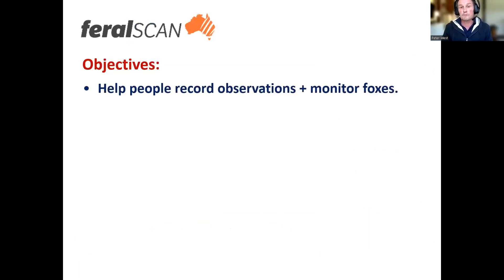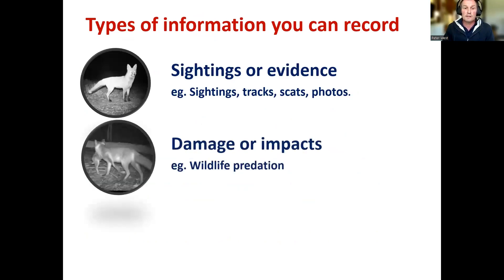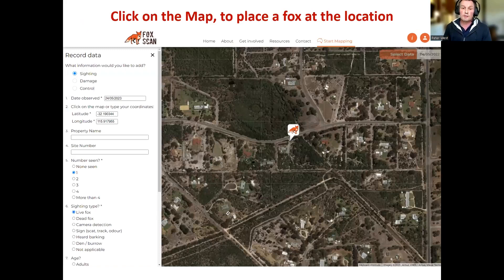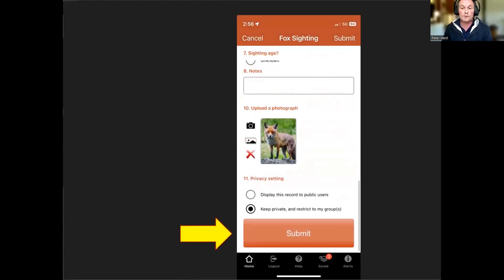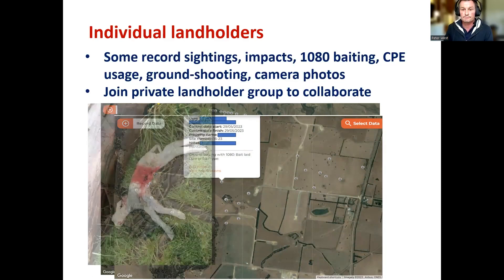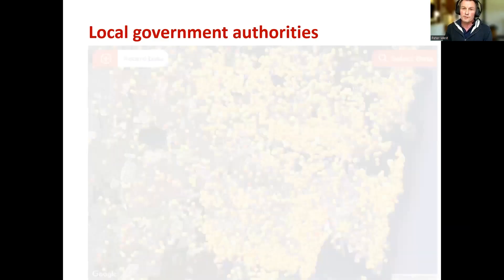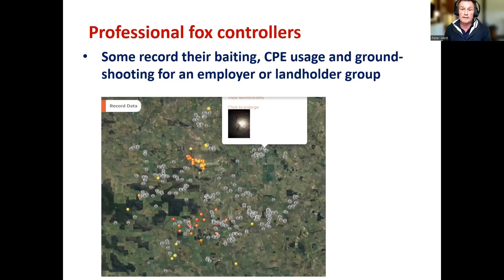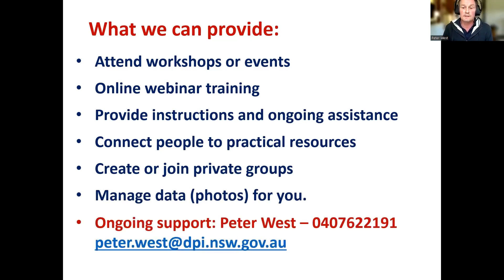Introducing FoxScan: A resource for landholders, community groups and biosecurity groups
Peter West from FeralScan talks about FoxScan as a resource for landholders, community groups and biosecurity groups.